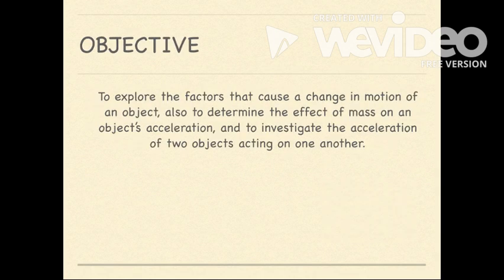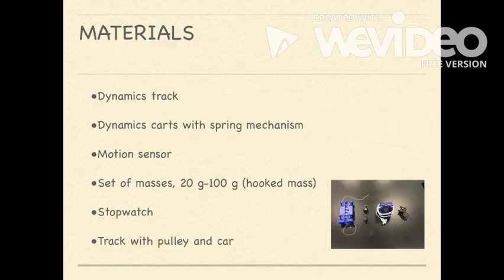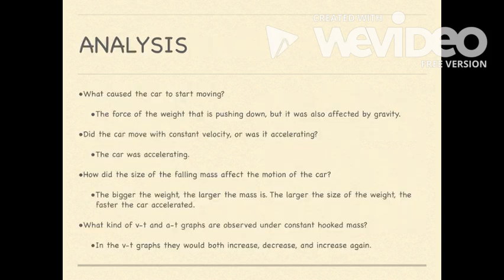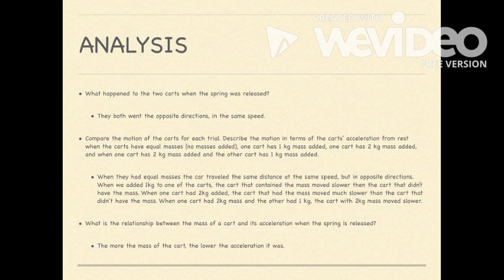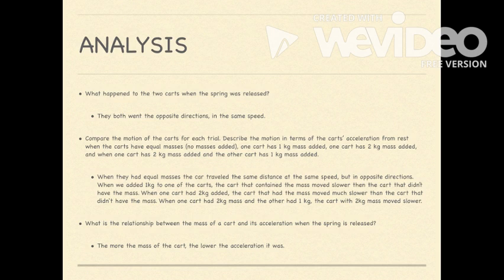Discovering Newtons Laws